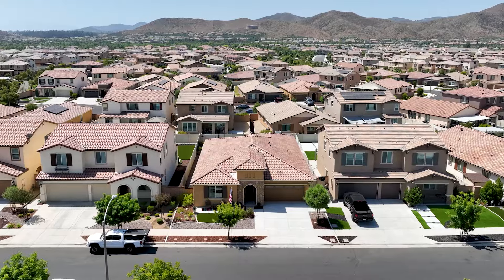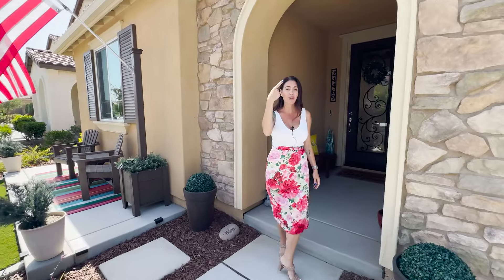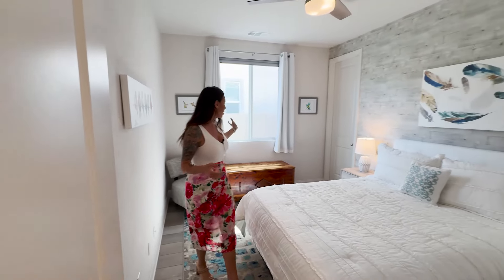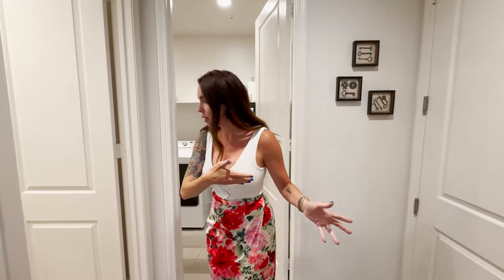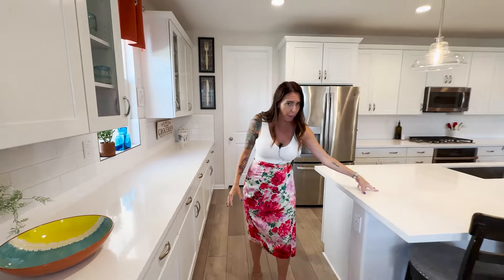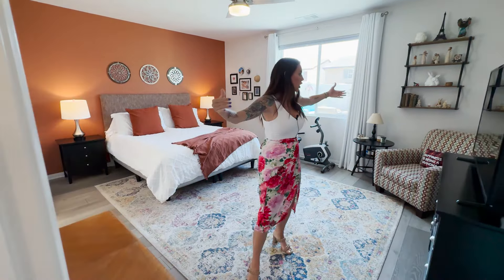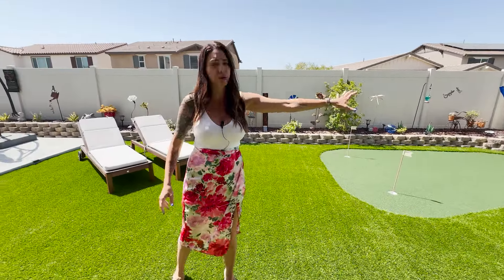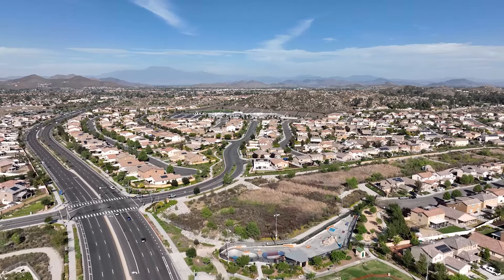4 bedroom single story in Menifee, CA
Listed at $675,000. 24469 Division Dr, Menifee, CA 92584. Enjoy Single story living in this private oasis located in the highly desirable community of Audie Murphy Ranch, in Menifee. This highly upgraded 3-bedroom home features an office and 2.5 baths with an open floor plan and owned solar. As you enter the drought tolerant property you are greeted by an extra wide driveway, gorgeous river rock, artificial turf, and a quaint porch. Upon entering the home via custom glass door, you are greeted by tall ceilings, recessed lighting, custom paint, LVP floors and high baseboards. The open floor plan flows from the entrance inviting you into the first two secondary bedrooms, both featuring LVP, custom paint, ceiling fans and walk-in closets, with one of the rooms boasting a gorgeous wallpaper accent wall. They share an upgraded secondary bath appointed with quartz counters soft close cabinets and tub shower combo. The possible 4th bedroom which is currently a den features French doors and can easily have a closet added. Across the hall is access to the 2-car garage, with 220 wiring for easy EV access. The large laundry room has enough room to build in cabinets or add a sink. The Great Room boasts LVP floors, large windows allowing tons of natural light, hide away shades, and is open to the large eating nook featuring a custom chandelier. The Gourmet Kitchen is appointed with quartz counters, an extra-long island with eat up bar, upgraded stainless steel appliances, tons of cabinet space with soft close cabinets, glass facing doors, subway tile backsplash and a large walk-in pantry. The master suite is beautifully done with stunning views of the yard and an attached bath with dual quartz vanity, quartz appointed soaking tub and walk-in shower and extra-long walk-in closet. The private oasis features mountain views, an extra-large CA room with recessed lighting and ceiling fan, concrete entertaining areas, artificial turf and a putting green, a raised concrete foundation with a built-in gas fire pit appointed with glass finishes and gorgeous greenery lining the yard. The community features pools, spa, sports courts, club house, skate park, hiking and biking trails, meeting and banquet rooms, the award winning Taawila ES, and brand-new Kathryn Newport MS, it's between the 15 and 215 freeways and super close to shopping!